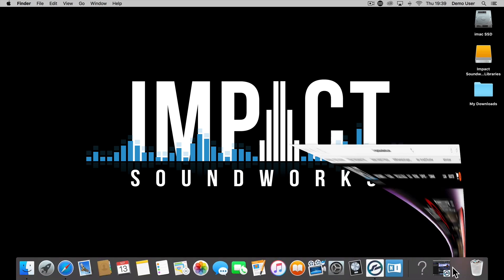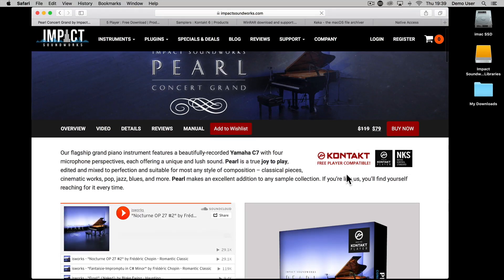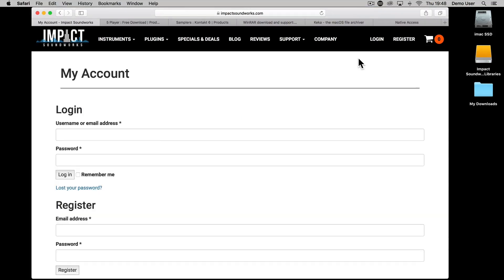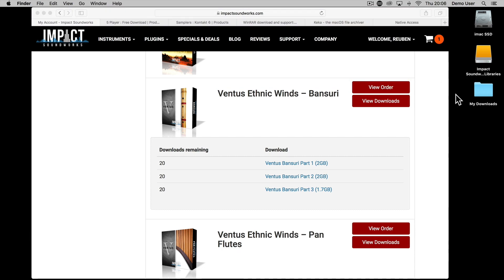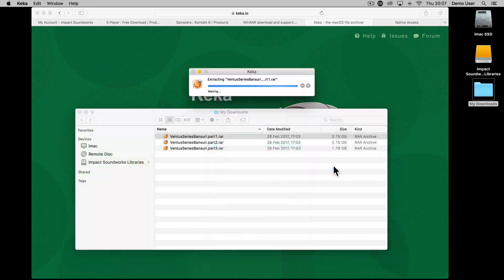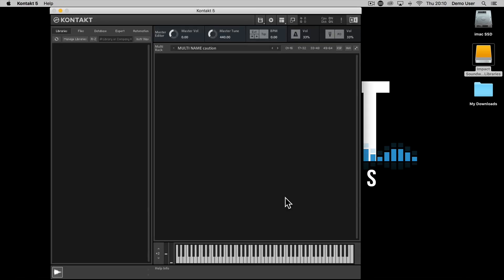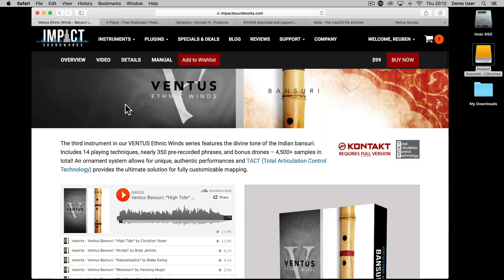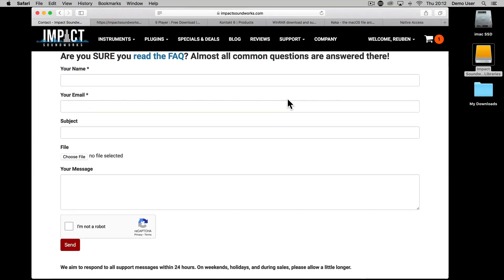How to Install and Use a Kontakt (Full Version) Library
Learn how to extract, install, and activate a Kontakt (full version) library in this tutorial presented by Reuben Cornell. Note that this applies to NON-Kontakt Player libraries: these instruments require the FULL version of Kontakt to use.

Demonstrated on Mac OSX, but the same process applies on PC as well.